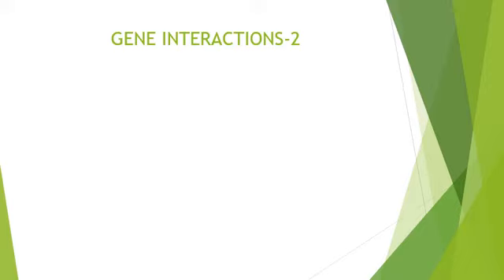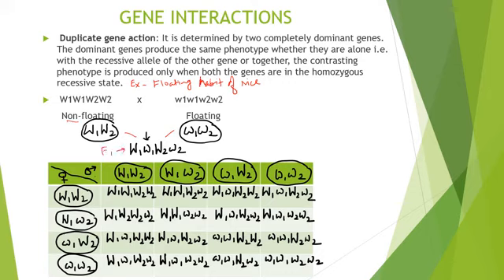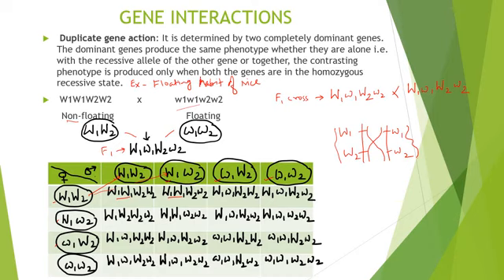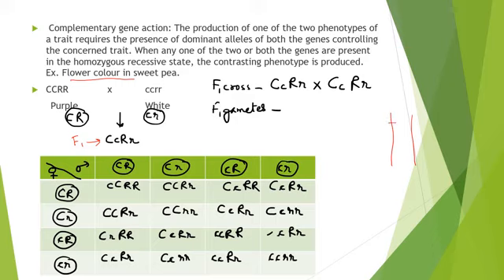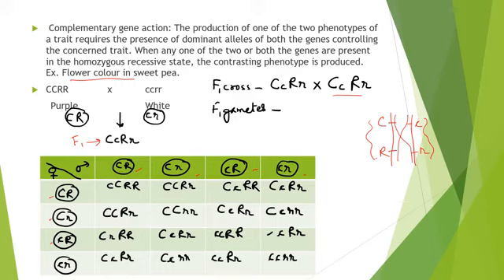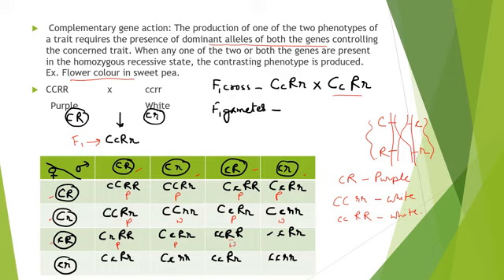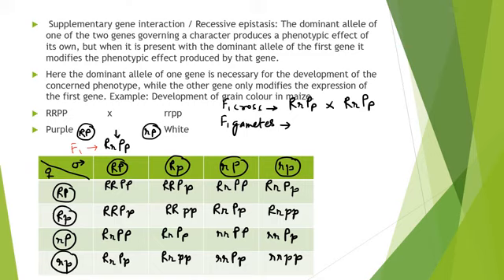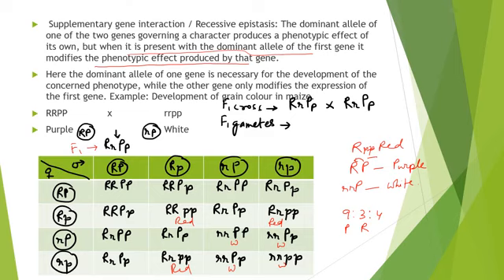Gene Interactions - 2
Post Mendelian Genetics